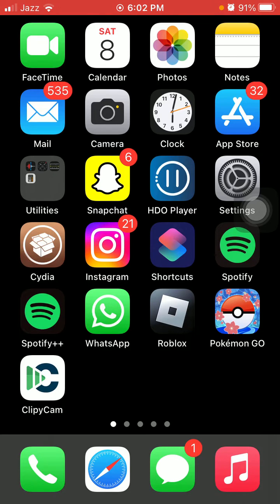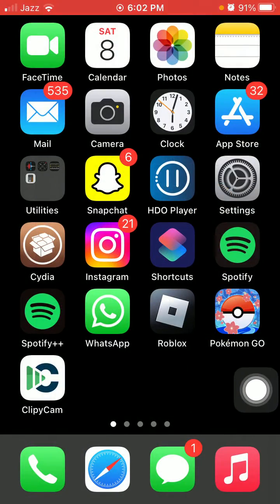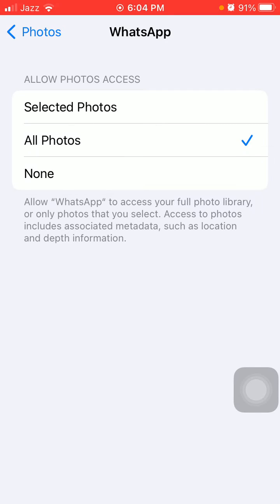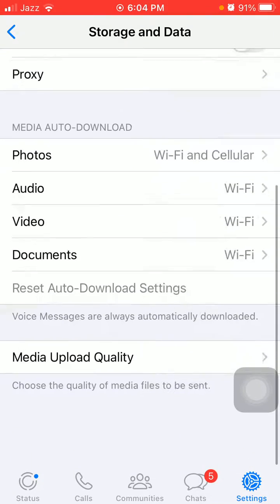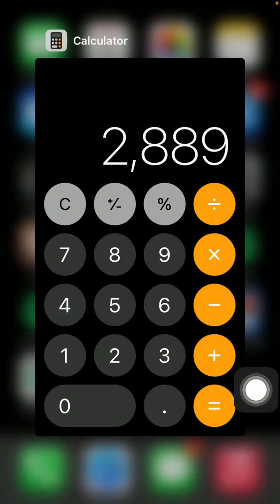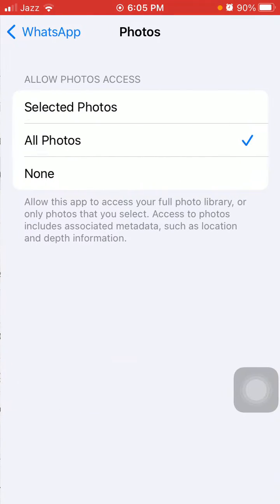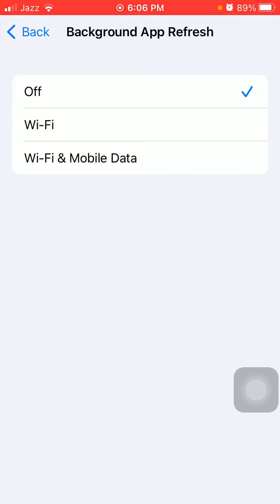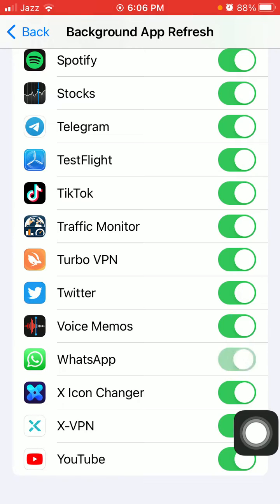WhatsApp Images Videos and Documents Not Showing in Gallery in iPhone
Fix WhatsApp Images Not Showing in Gallery in iPhone
why whatsapp photos are not showing in gallery iphone
whatsapp pictures not showing in gallery
whatsapp photos not showing in gallery iphone 13
why my whatsapp photos are not showing in gallery android
whatsapp photos not showing in gallery - samsung
whatsapp photos not showing in gallery iphone 14
how to show whatsapp images in gallery
how to get whatsapp photos in gallery iphone